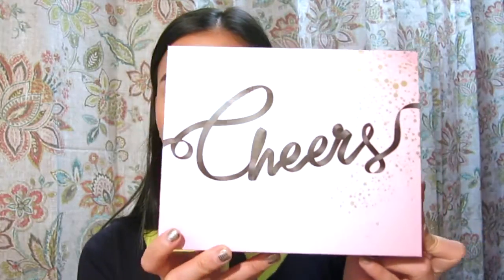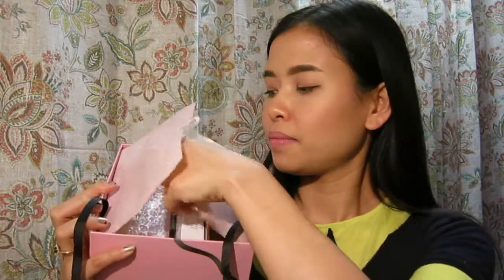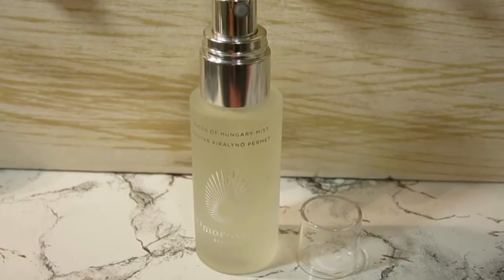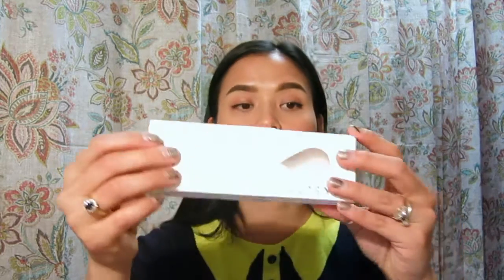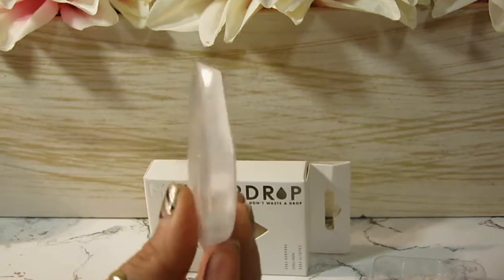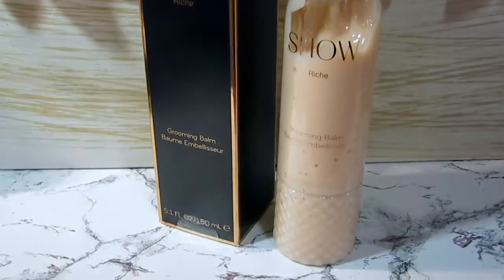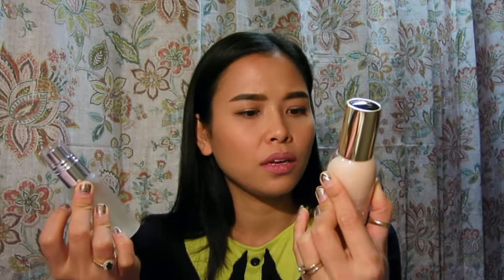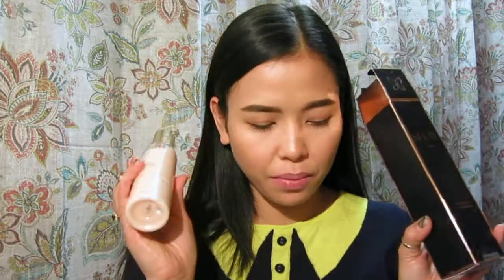December's Glossybox Unboxing 2017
Hey Guys!

Kisses and Hugs!